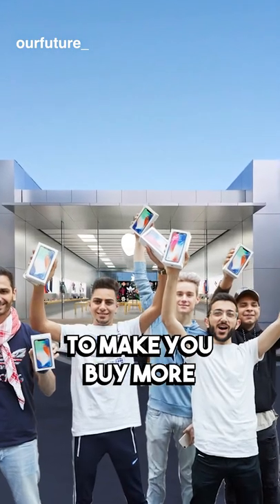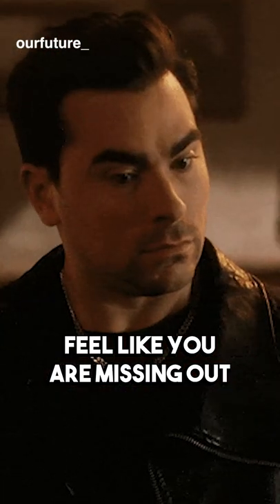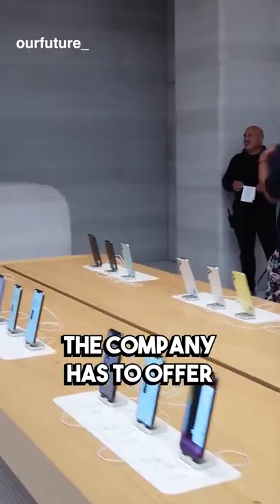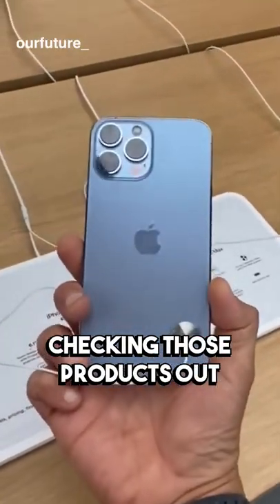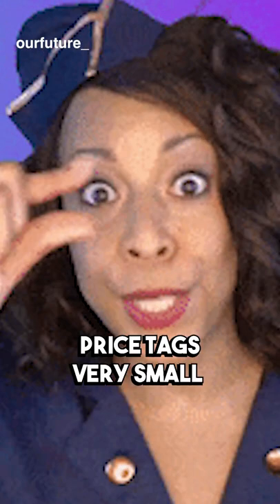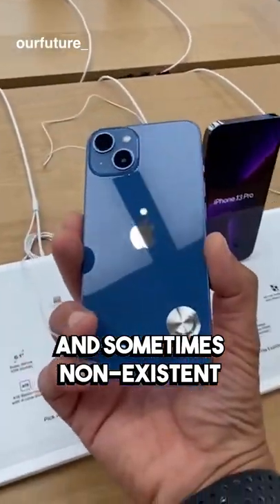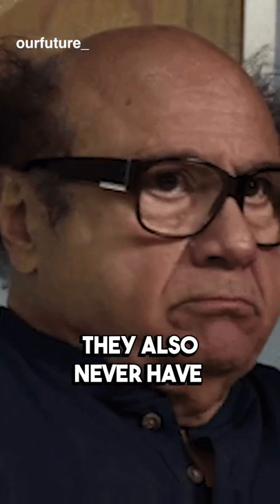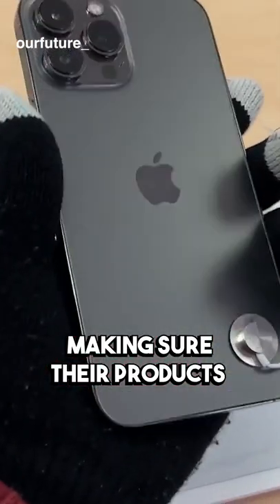How Apple Stores Trick You Into Spending More Money!!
Video Host: Michael Sikand👈
Follow Michael⤵️

Video Host: Jackson Kessler👈
Follow Jackson⤵️